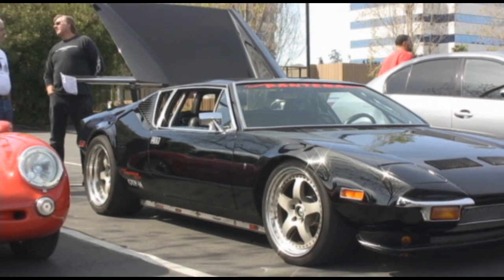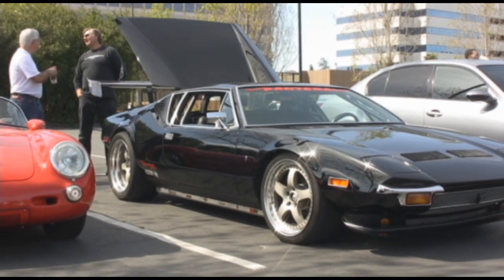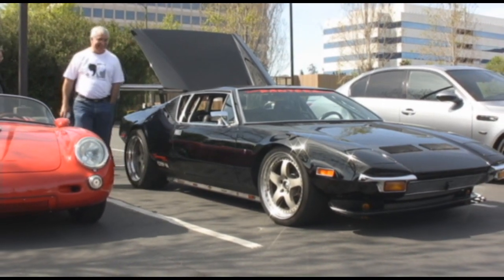Modified Detomaso Pantera With Driving Shots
This is a Pantera from Detomaso driving in and out of the Santana Row weekly meet.  Including some shots around the car.  Enjoy!!  Shot 4/15/11